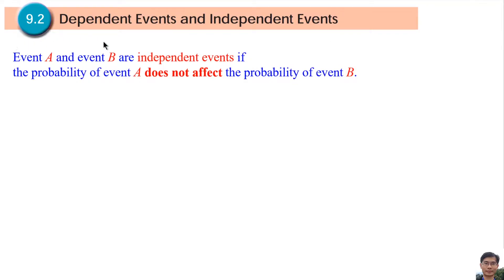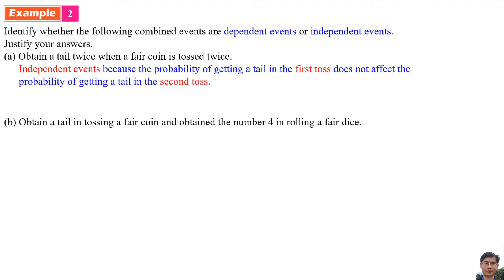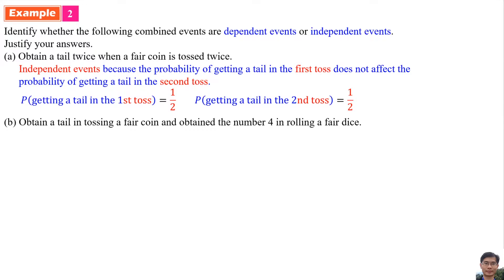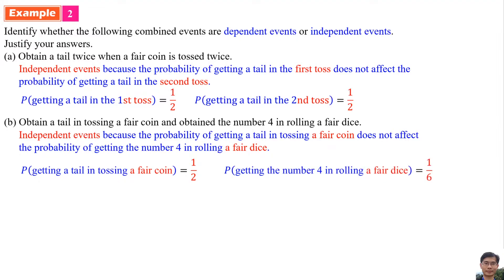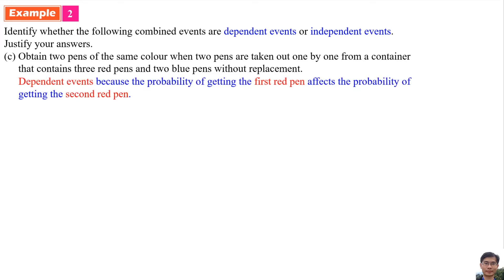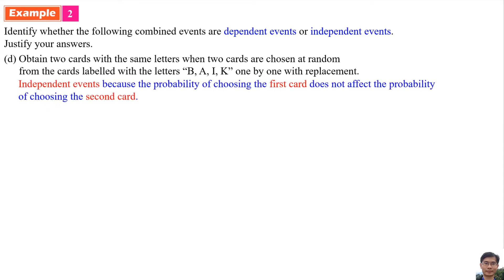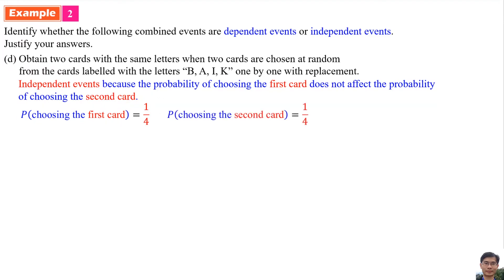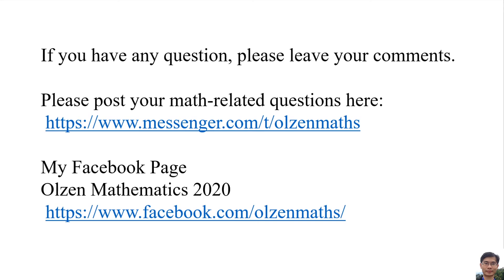Example 2 - Dependent and Independent Events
Dependent and Independent Event
Example 2 (0:13)
Page 246-247